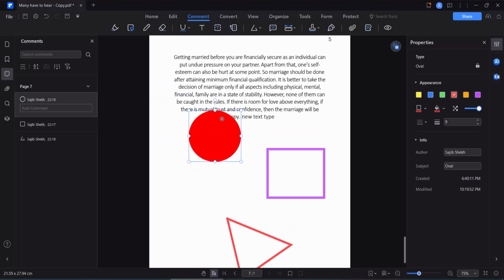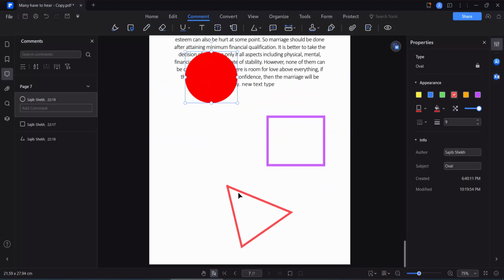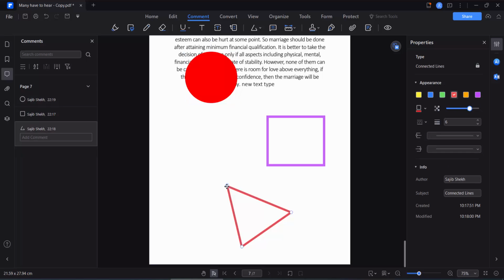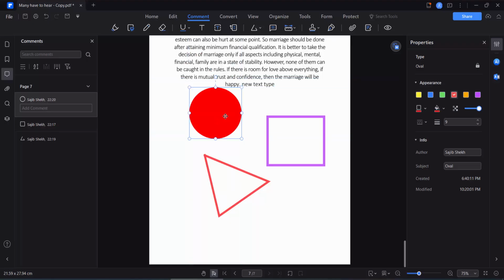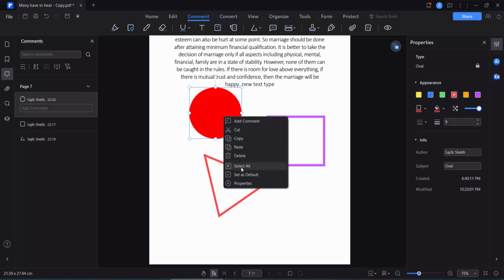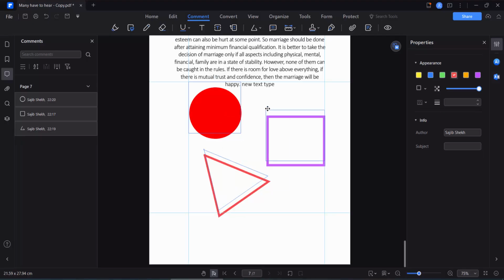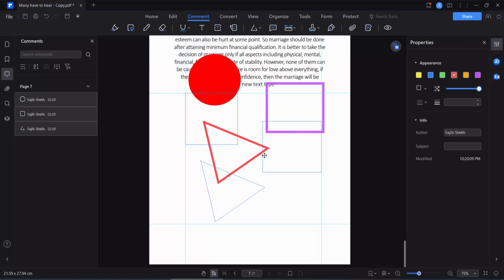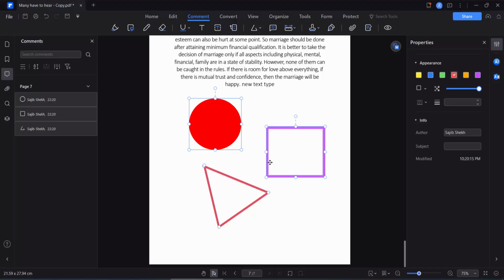How to Adjust Shape Position Inside a PDF Document in Wondershare PDF Editor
Hello everyone, Today I will show you, How to Adjust Shape Position Inside a PDF Document in Wondershare PDF Editor.